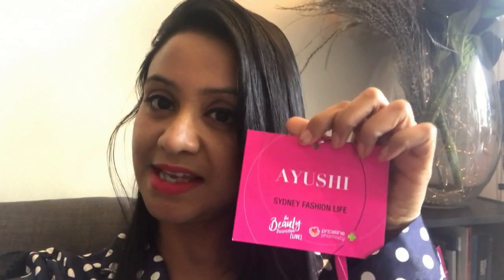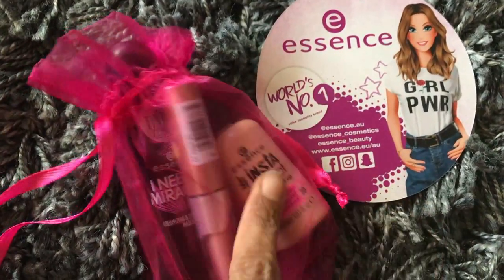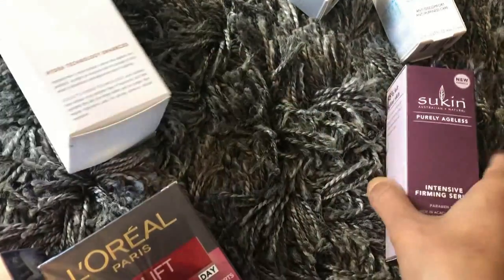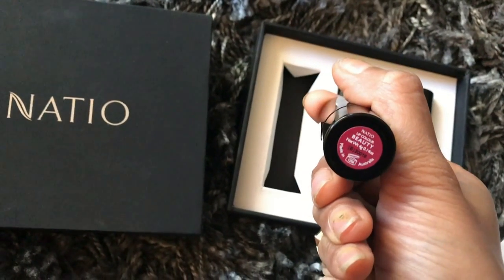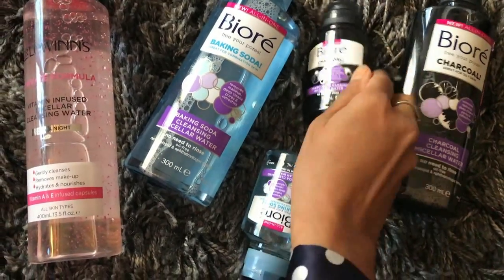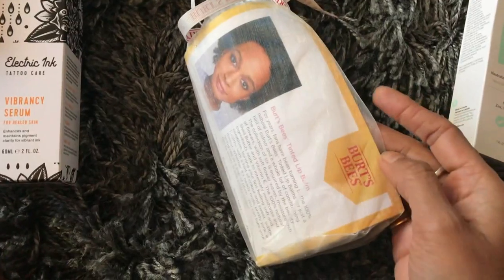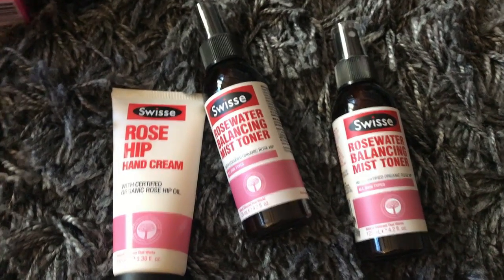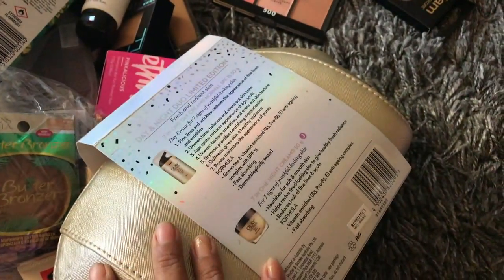Priceline Beauty Prescription Event Haul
Hi Tribe,
Was lucky enough to grab a spot at the Priceline Beauty Prescription LIVE event 2018.It’s a grand event where you get to see the latest product launches by different brands, meet brands and people of same interest.
We were given shopping bags gifted by Priceline to pick products we would love to try.I have just unboxed my Priceline goodie bag in this video.Hope you love it.